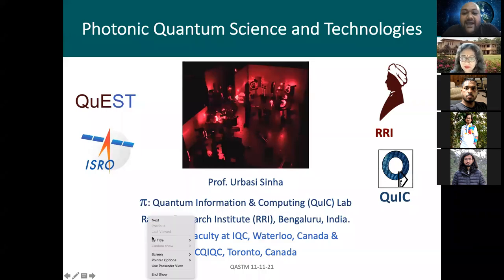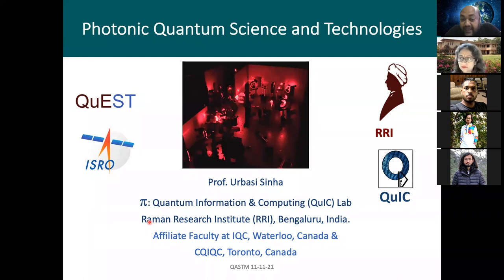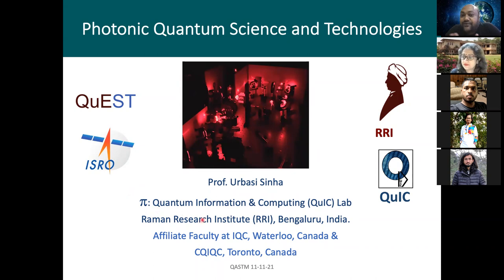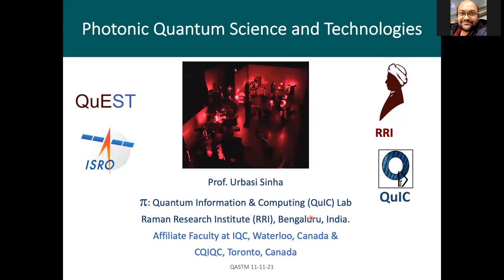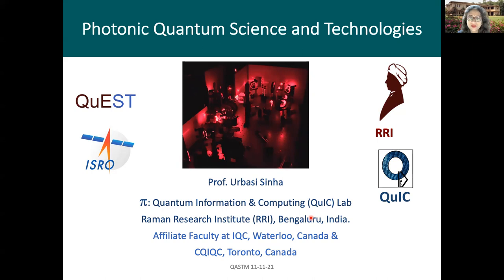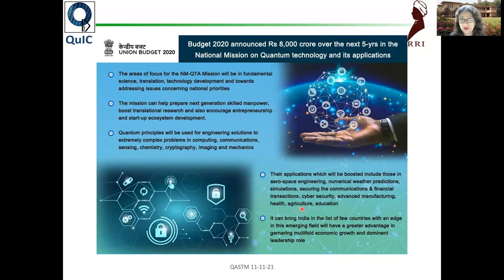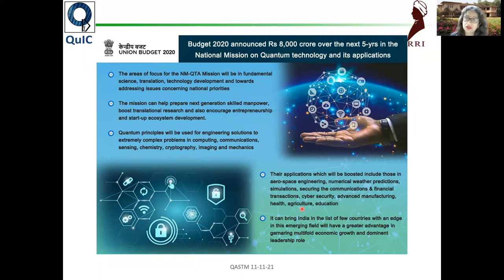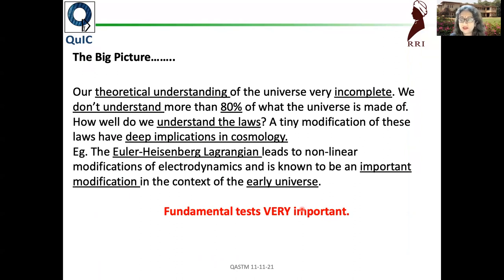Talk by Professor Urbasi Sinha, Raman Research Institute,Bengaluru, India at QASTM seminar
Title:Photonic Quantum Science and Technologies

Abstract: Quantum mechanics is a cornerstone of modern physics. Just as the 19th century was called the Machine Age and the 20th century the
Information Age, the 21st century promises to go down in history
as the Quantum Age. Quantum Computing promises
unprecedented speed in solving certain classes of problems while Quantum Cryptography promises unconditional security in
communications. In this talk, I will discuss the world of single and entangled photons and also discuss ongoing work towards
quantum computing, quantum information and quantum cryptography in our Quantum Information and Computing lab at
the Raman Research Institute, Bengaluru.
I will end with our broad vision for the future, which includes establishment of long-distance secure quantum communications in
India and beyond involving satellite-based, fibre-based as well as integrated photonics-based approaches towards the global quantum internet.

Speaker: Professor Urbasi Sinha, Department of Light & Matter Physics, Raman Research Institute, Bengaluru, India.

Date and Time: 11th November 2021, 10.00 AM to 12.30 PM India time